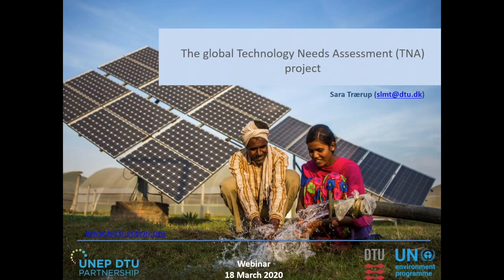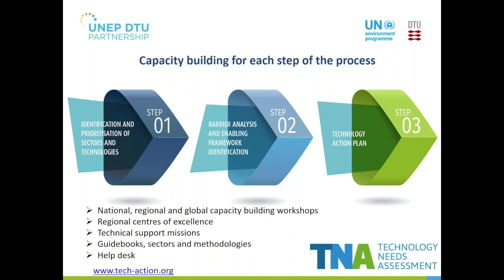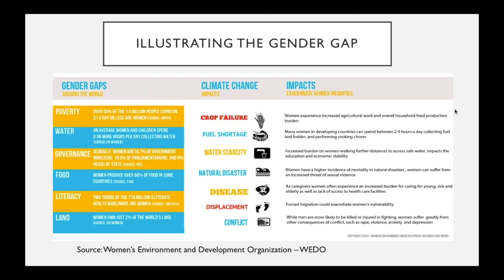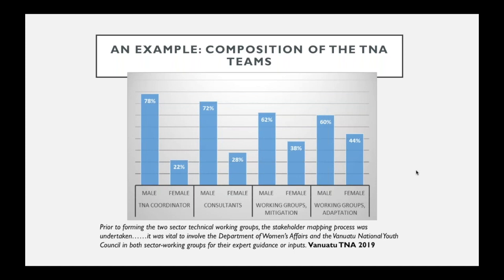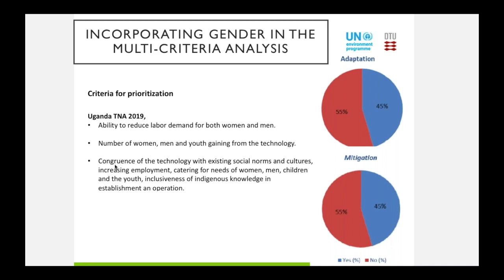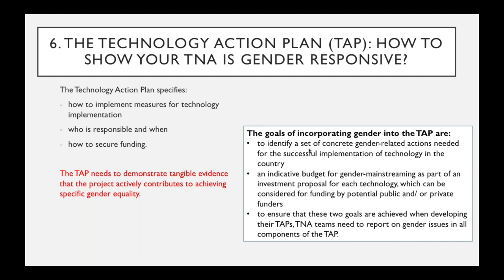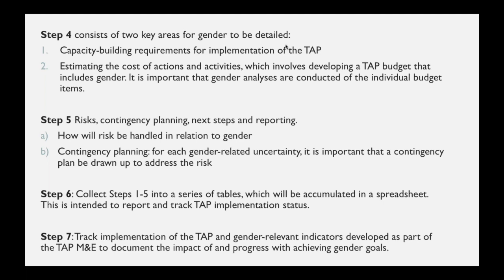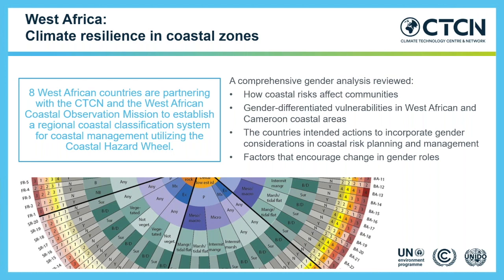Conducting a gender-responsive Technology Needs Assessment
This webinar will familiarize the participants with the relevance of gender issues in relation to climate change adaptation and mitigation and will explore the relationship between gender and climate in the Sustainable Development Goals.

During this webinar, guidance will be shared for the development of a gender-responsive Technology Needs Assessment, and successful examples of gender mainstreaming in climate technology processes will be showcased.

Speakers:
• Léa Jehl Le Manceau, Project Assistant, UNEP DTU Partnership
• Sara Trærup, Senior Researcher, UNEP DTU Partnership, (04:19)
• Jiska de Groot, Researcher, University of Cape Town (11:25)
• Karina Larsen, Knowledge and Communications Manager, Climate Technology Center & Network (36:28)
• Q&A (44:17)